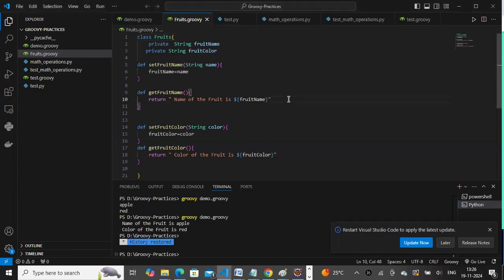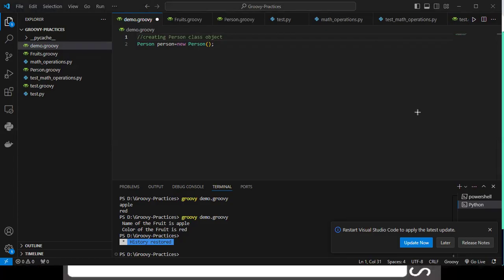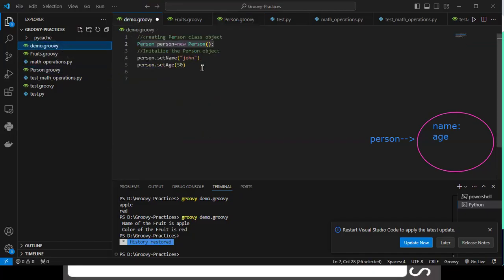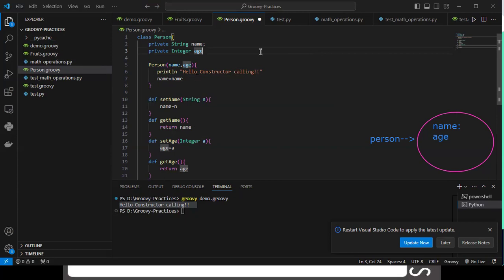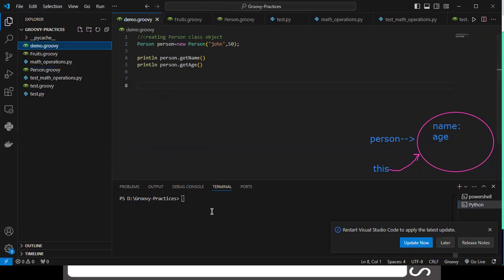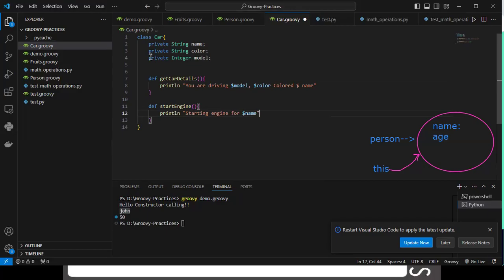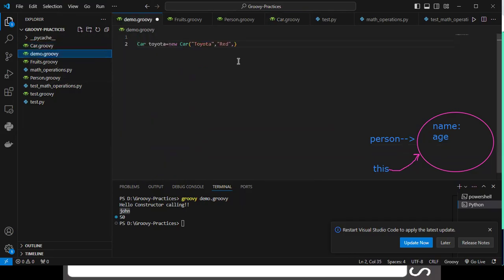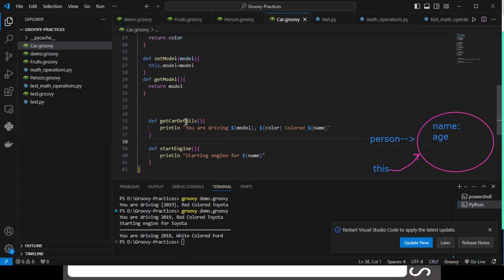Object Oriented Programming in Groovy Part-2